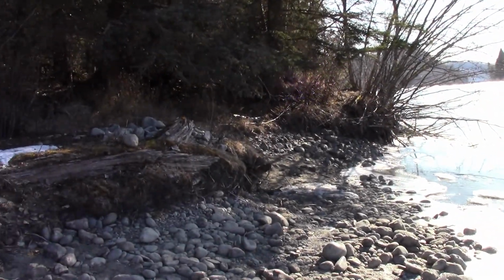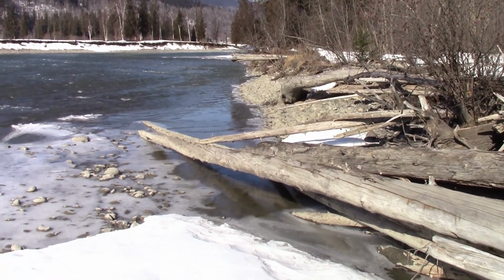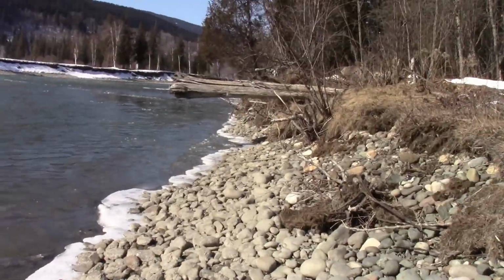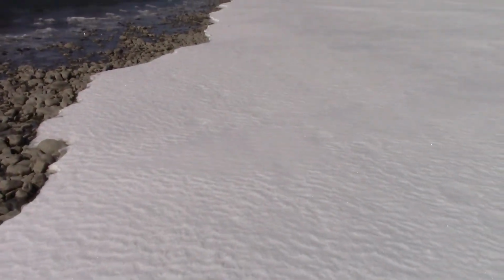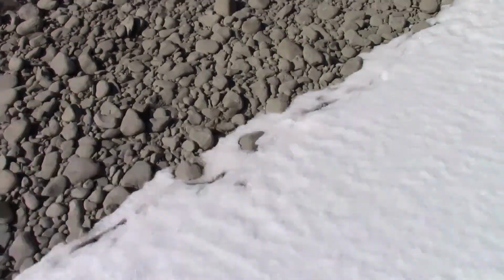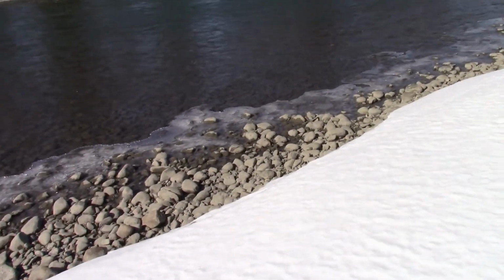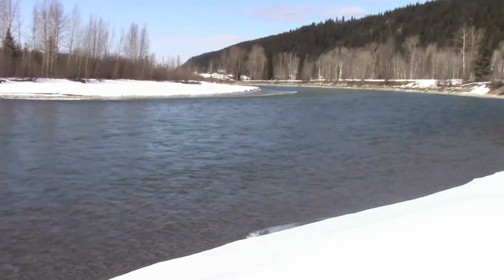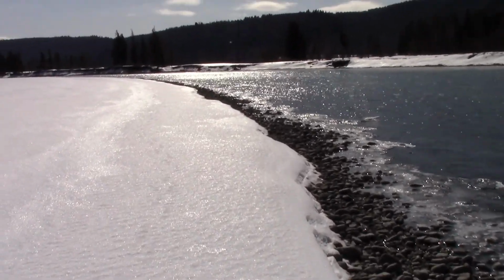New Canadian Gold Rush #2 The Heart Of The River! (Part 2)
Tyler from Infinity walks on a highway of ice into the heart of a Cariboo river in order to examine the gravel deposits at low water.

Apologies for the camera and audio issues.

Want to catch nearly impossible to capture flour gold as if by magic? for Devin Gold VDR products to improve your fine gold take and reduce your cleanup times! Your money and time is precious - save it now and earn more from your prospecting adventures!

New Infinity Prospecting social media links with unique content!

Like the outdoors and want to learn more about the fascinating and potentially lucrative hobby of prospecting? Be sure to check out great prospecting channels like:

Recommended pump for recirculating system:
Great value: Submersible bilge pump, 1100 GPH

Garret Gold Pan Kit - 3 pans, classifier, info books, snuffer, 2 vials, and magnifier!

Garret Supersluice Gold Pan 15’’

Fisher Gold Bug-2 Metal Detector with 6 1/2" Elliptical Search Coil

Bilge Pump
High Quality: Active Aqua Submersible Water Pump, 1110 GPH

Honda Power Equipment WX15 Lightweight General Purpose 1.5" Water Pump with GX Series Commercial Grade Engine and Transport Handle

Honda - General Purpose 2-Inch Centrifugal Water Pump with GX12 118cc Series Commercial Grade Engine and 164 GPM Capacity - WB20XT4A

Homgeek Digital Milligram Pocket Scale .001g sensitivity

Folding shovel pick combo

Garmin inReach Mini GPS Satellite Communicator with accessory bundle

Jackery portable Power Station Explorer 240, 240Wh Backup Lithium Battery

Bear Spray (Common sense for hikers and prospectors!)

Jeweler’s loupe
JARLINK 2 Pack 30X 60X Illuminated Jewelers Eye Loupe Magnifier